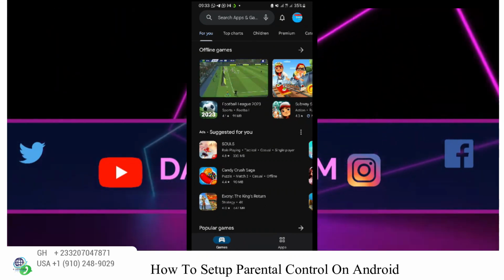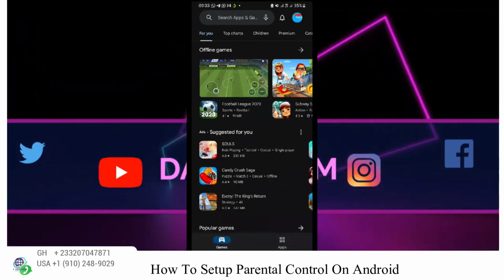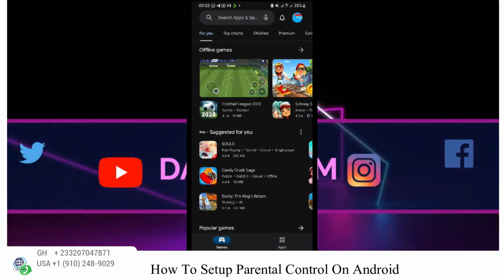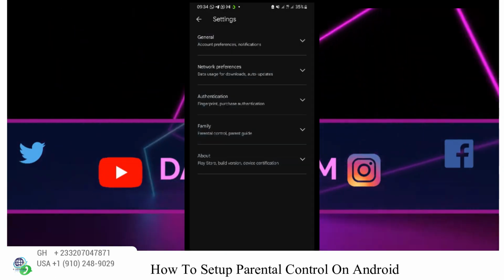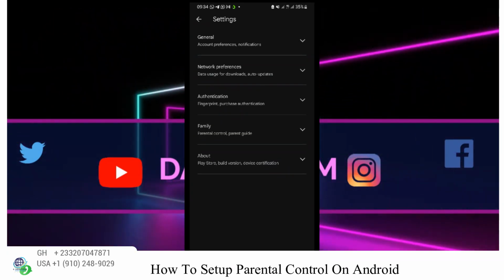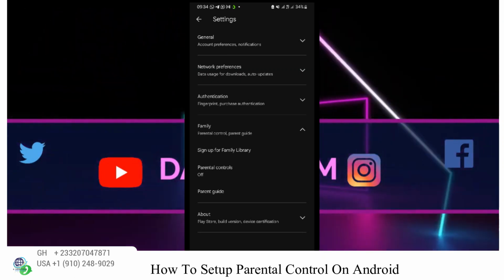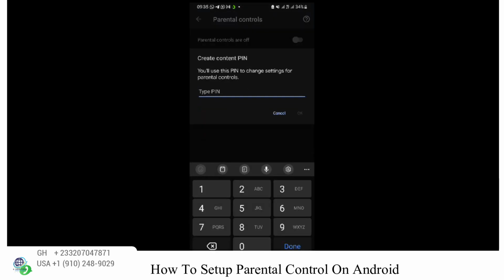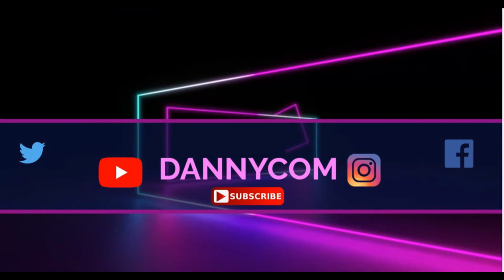Parental Control On Android Phones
This is to guide you to set up parental control
on android phones for your children

follow up this step by step method @dannycom334